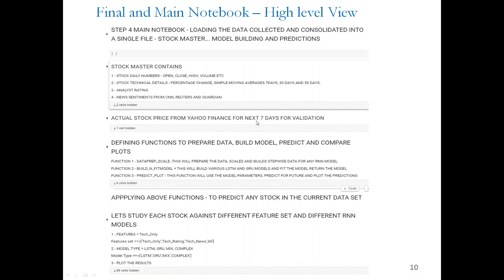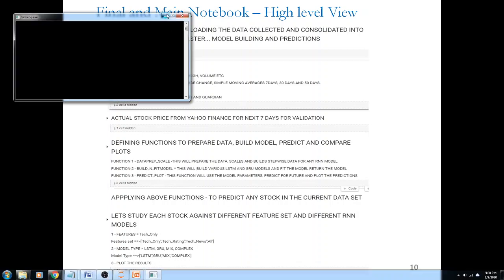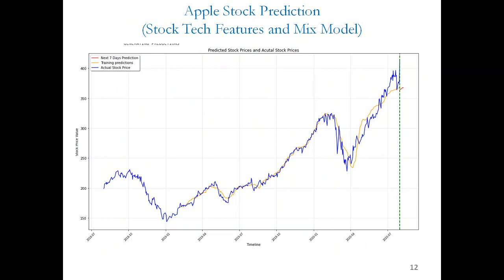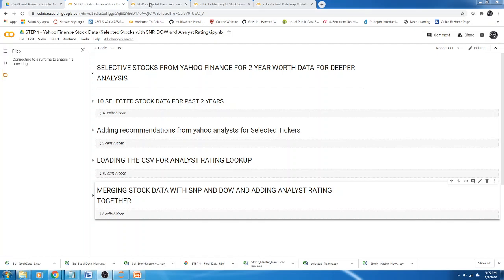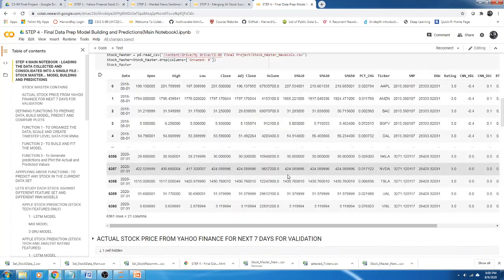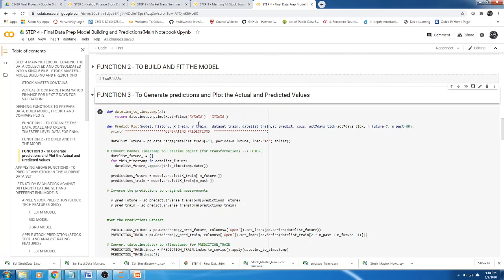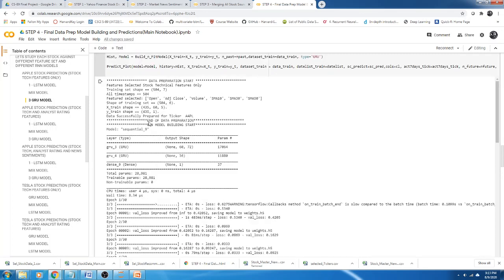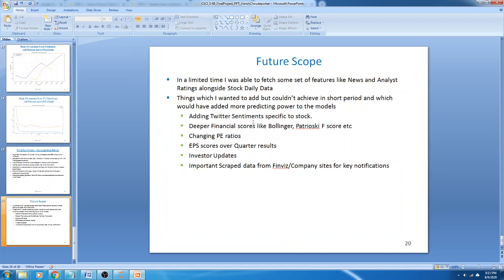2. Final Project Code Walkthrough (Introduction to Deep Learning)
2. Final Project Code Walkthrough (Introduction to Deep Learning), RNN, LSTM, GRU